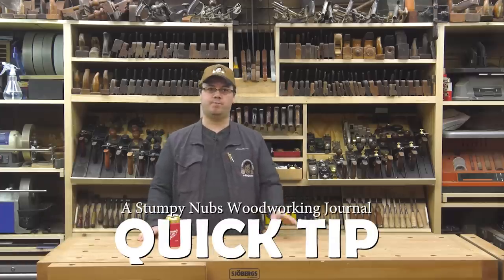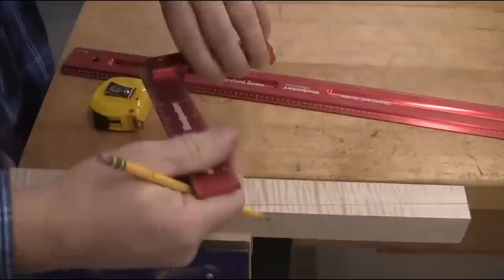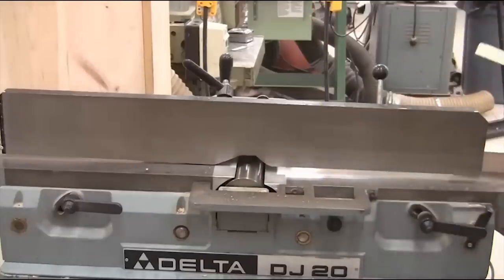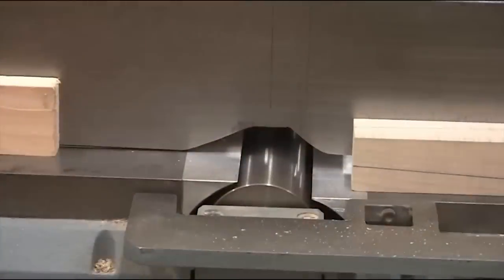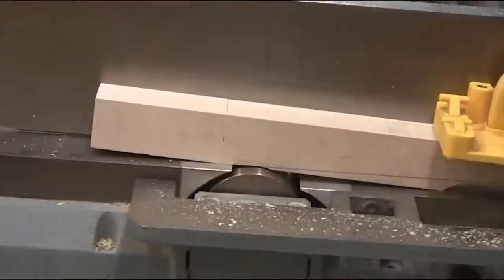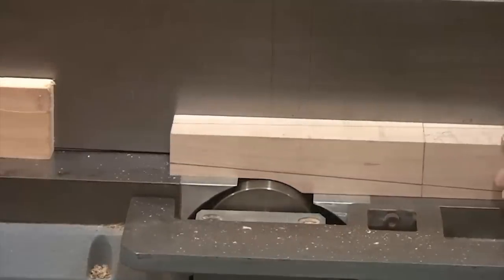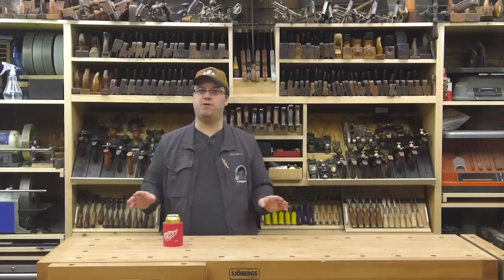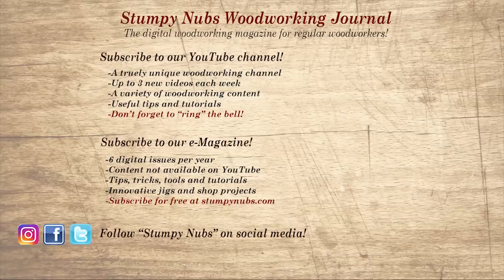The COOLEST way to cut leg tapers!